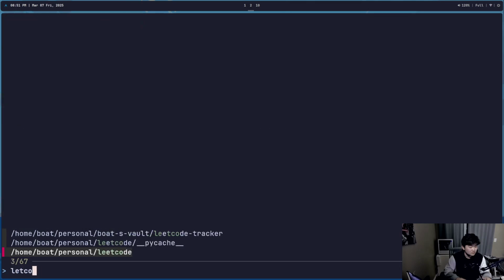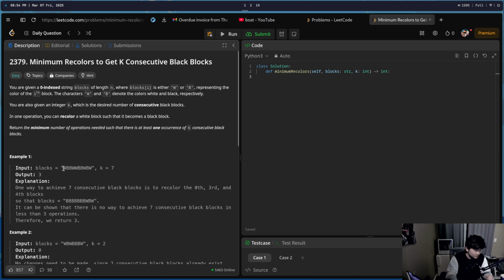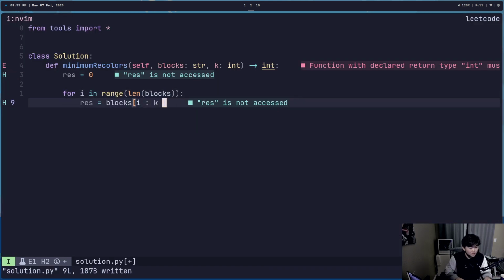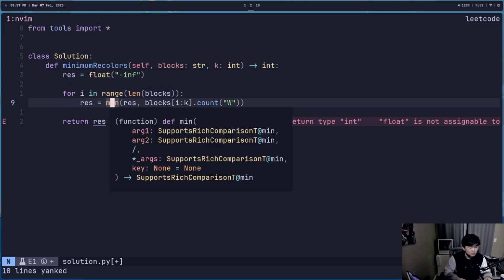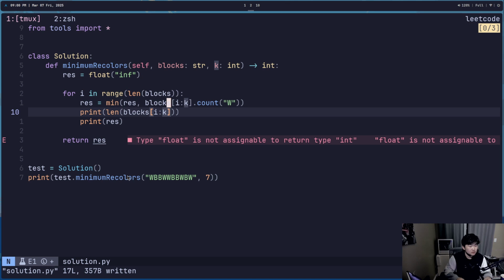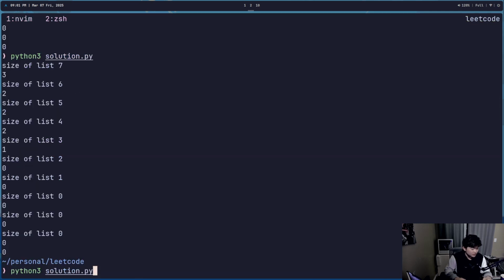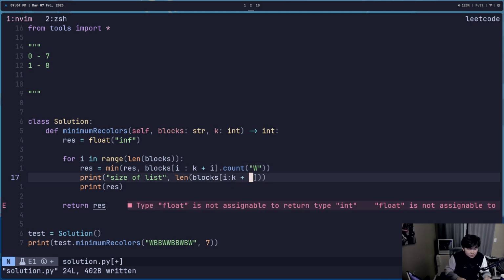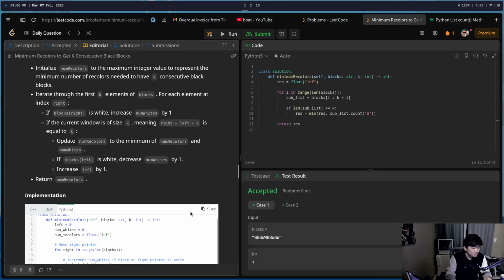programming everyday until I graduate college | day 54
easy lc